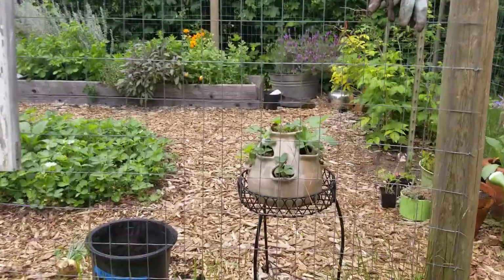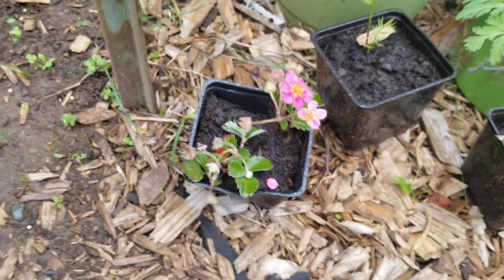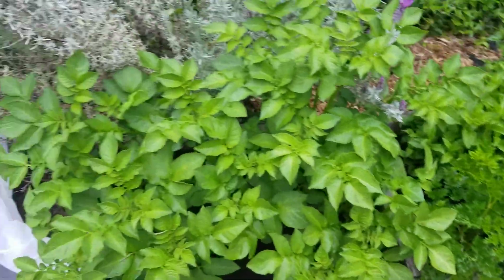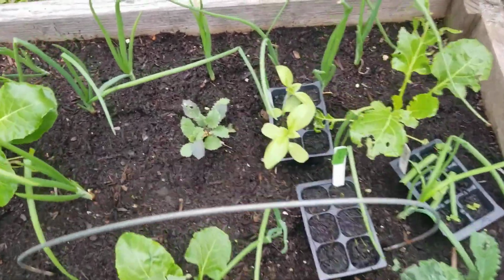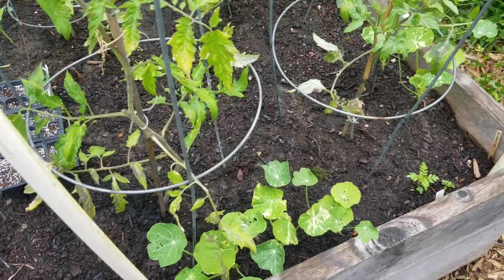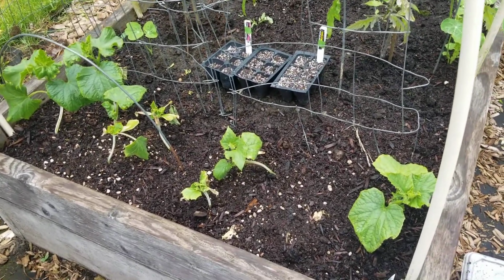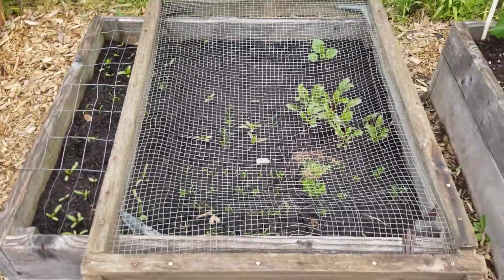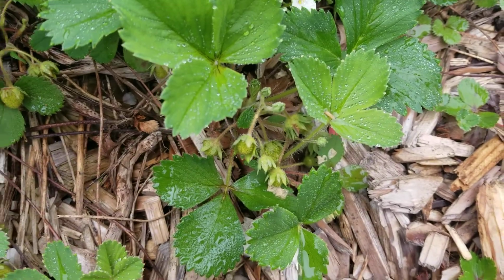2020 garden tour | week 5 | tomatoes are bouncing back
there have been some warm days and things are looking good in the garden!